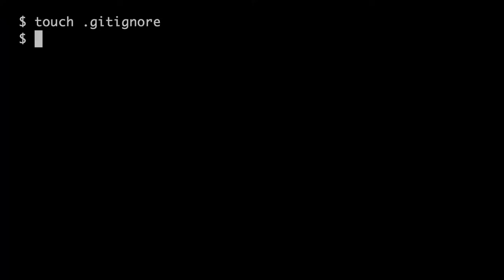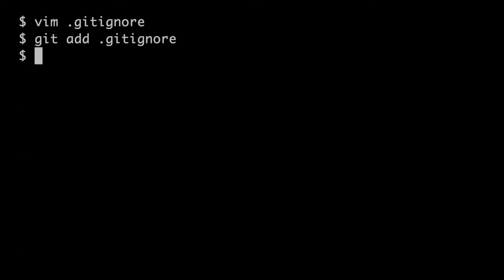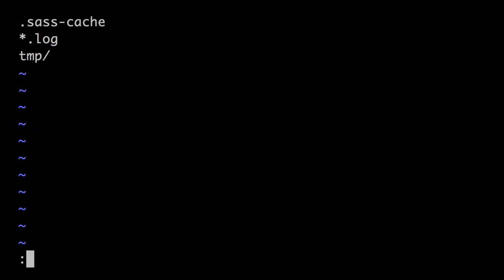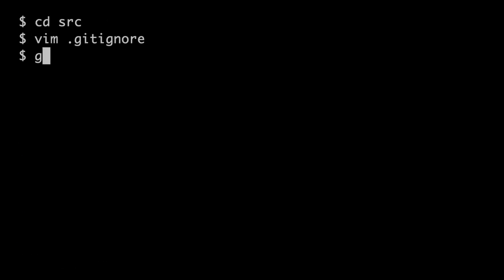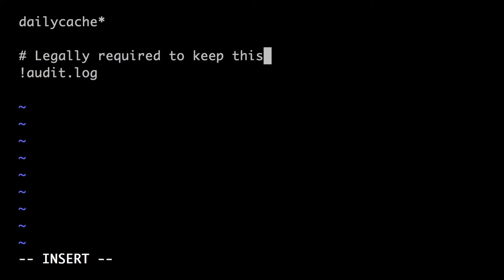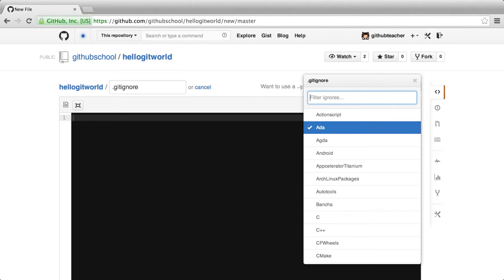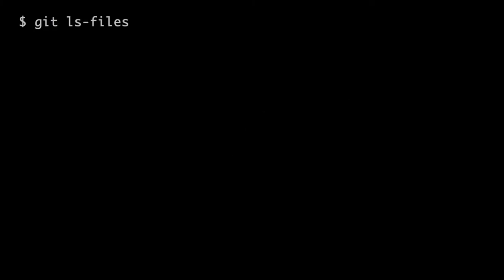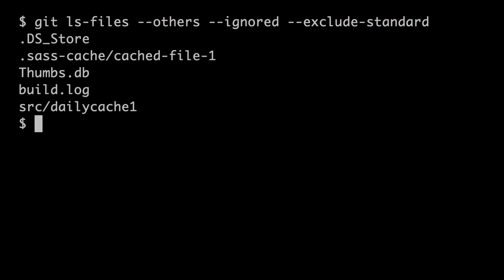storing Facebook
storing Facebooknrc.nl
5,000+ من عمليات البحثعمليات البحث ذات الصلة: ‪facebook storing‬‏
Facebook korte tijd getroffen door wereldwijde storing‏nrc.nl‏
De sociale media Facebook en Instagram hebben vanochtend korte tijd te kampen geha